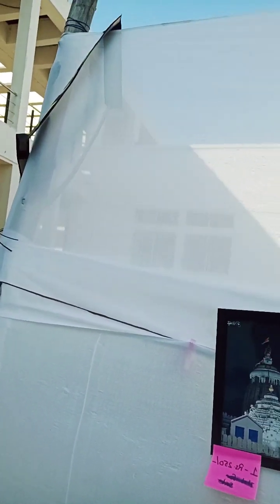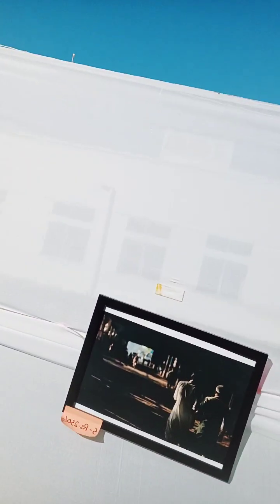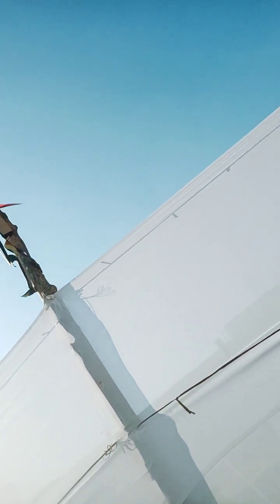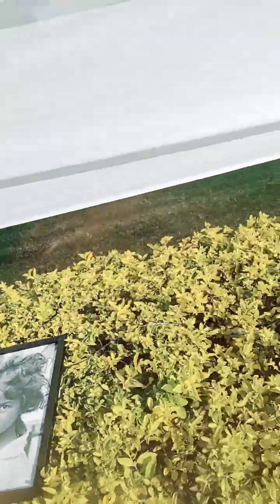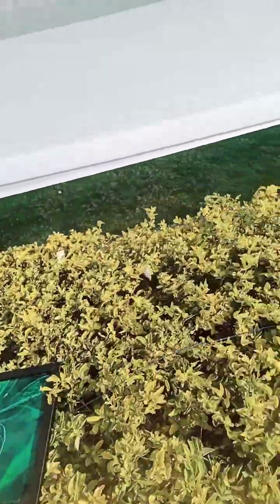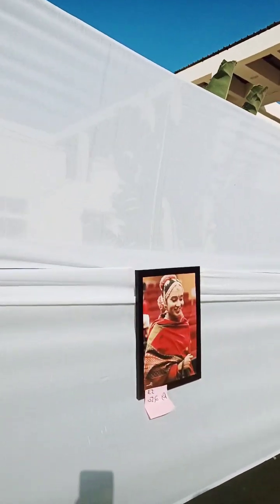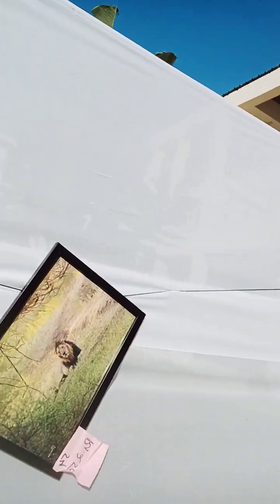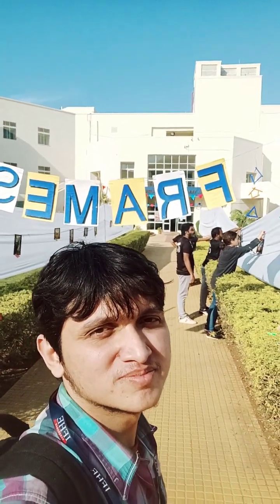FRAMES|| Flagship Event IBS Hyderabad Part1